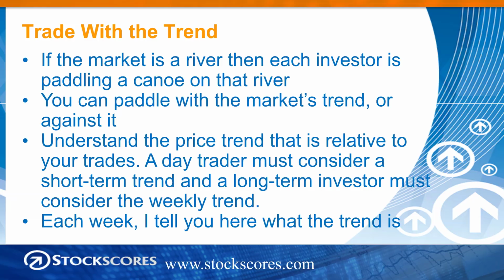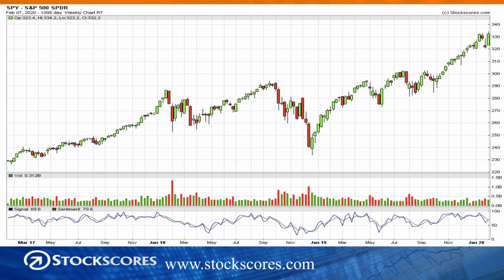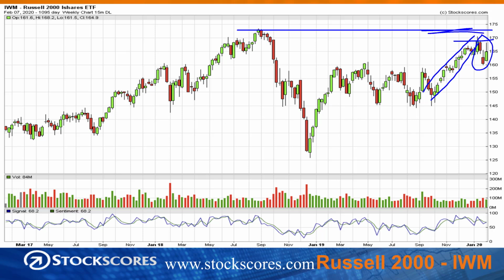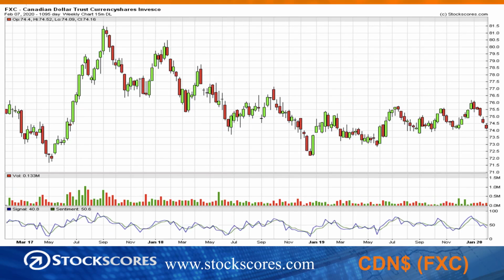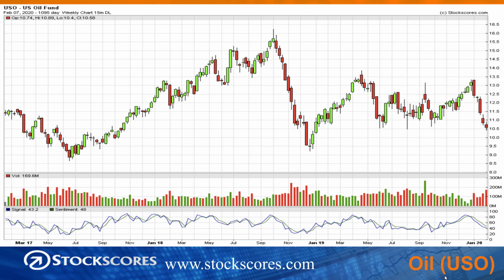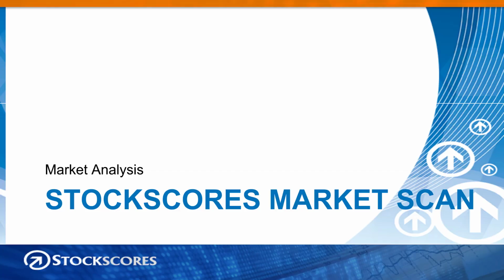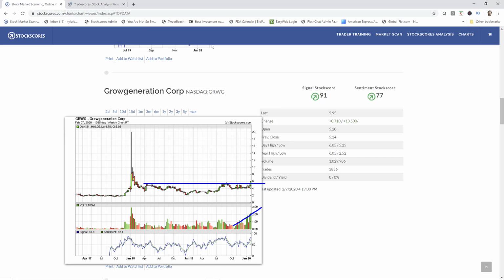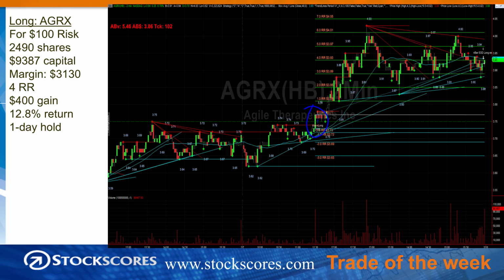Trade with the Trend - Market Minutes for Feb 10 2020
After investors wondered if we were starting a stock market crash last week, we have seen a resumption of the long term upward trend. This week, I discuss the importance of trading with the trend. Then, I do my regular weekly market analysis, run a Market Scan in search of opportunities and look at the day trading of the week on AGRX.